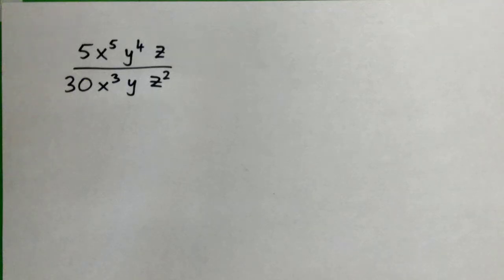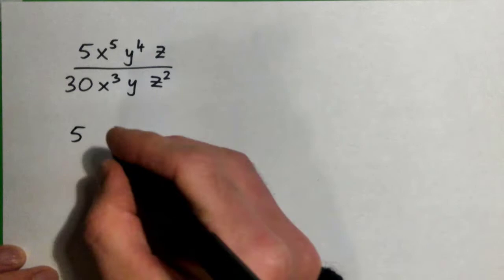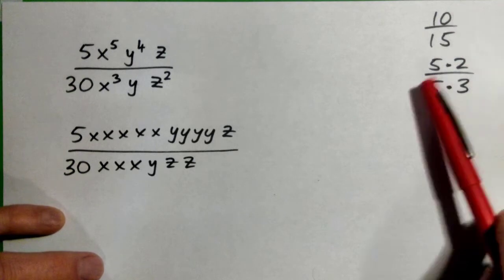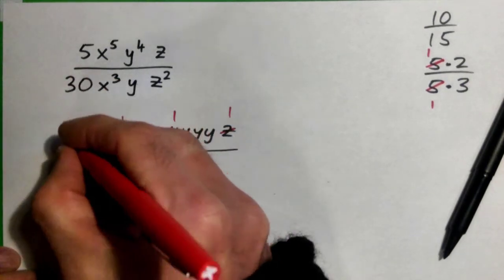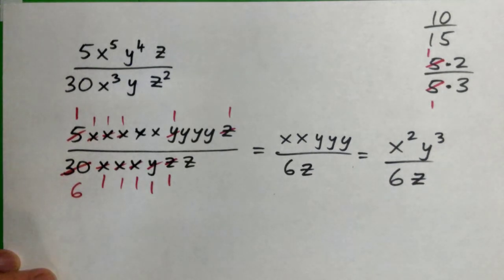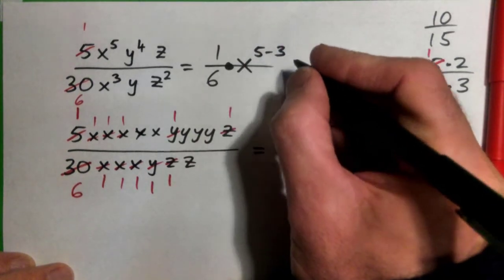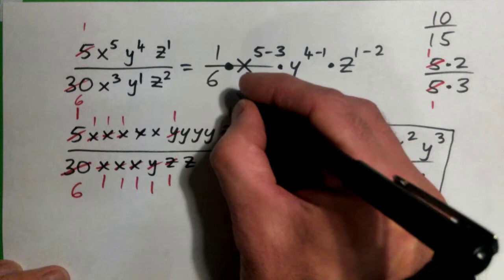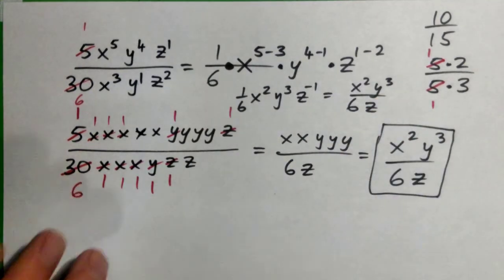Simplify the Fraction: Cross Cancel Common Factors